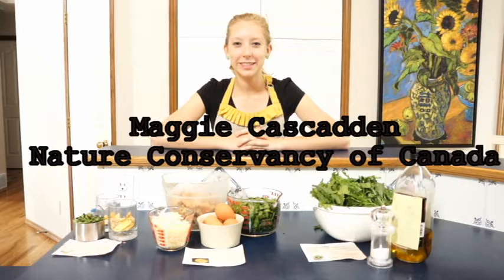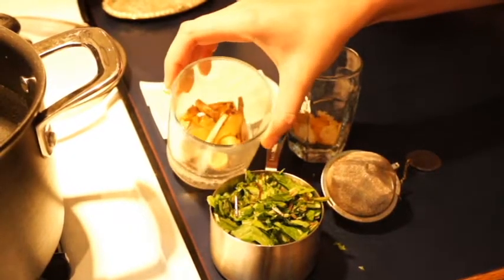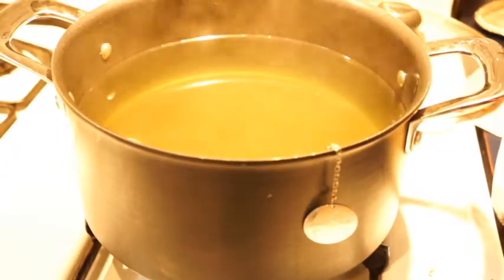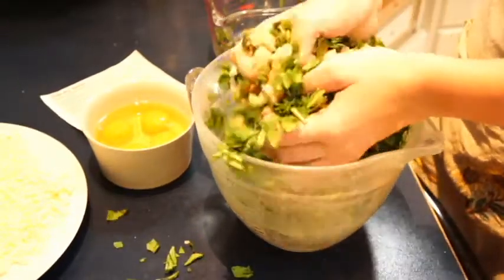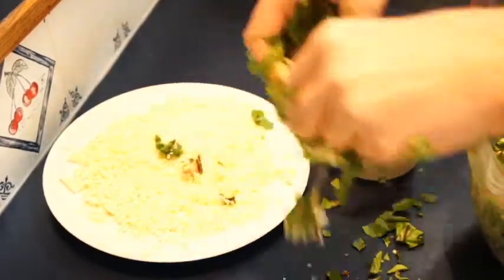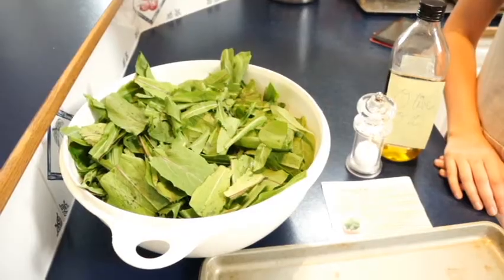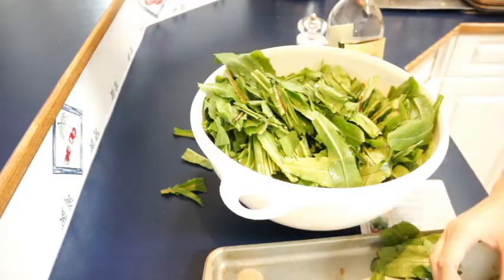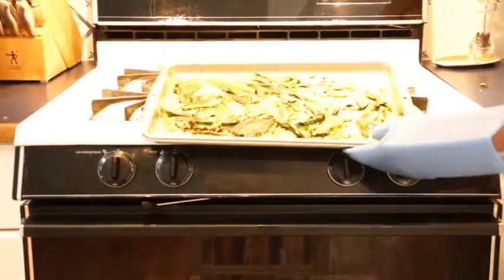Cooking with invasive species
Learn how to make delicious snacks out of invasive species!